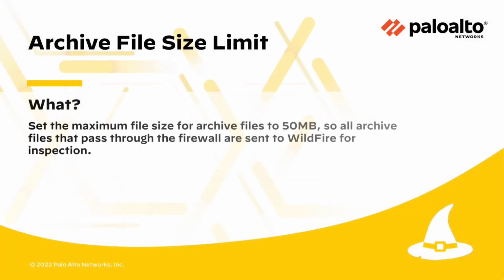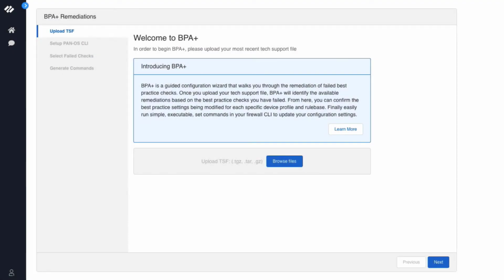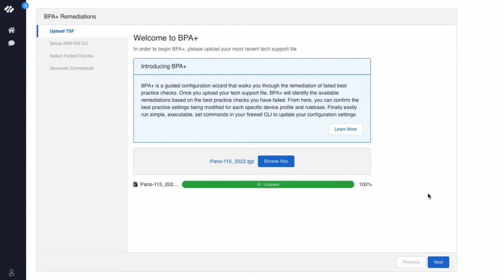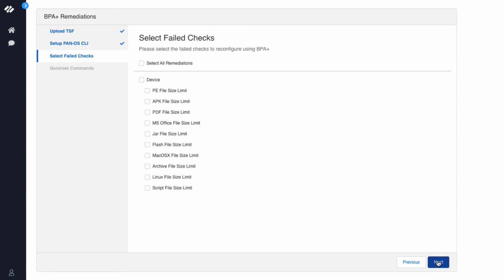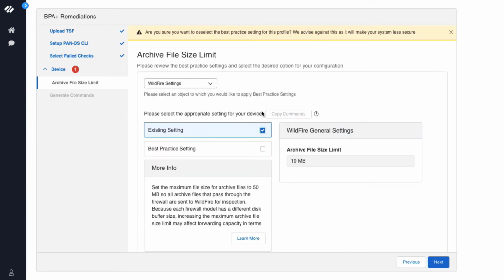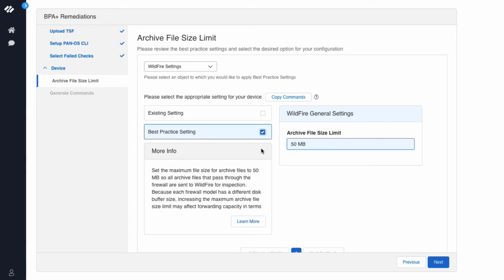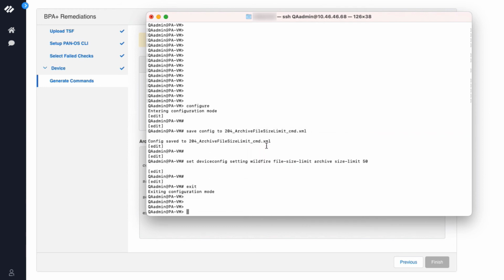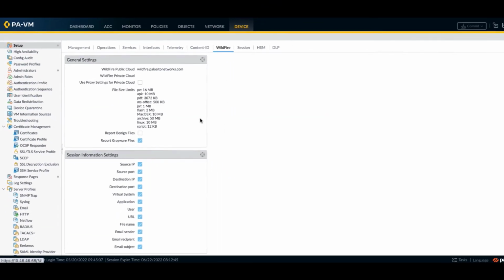BPA+ Archive File Size Limit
Set the maximum file size for archive files to 50 MB so all archive files that pass through the firewall are sent to WildFire for inspection.

Because each firewall model has a different disk buffer size, increasing the maximum archive file size limit may affect forwarding capacity in terms of the number of files the firewall can forward, so it's possible that not all files would be forwarded to WildFire if multiple big zero-day files are processed at same time. You can tune the maximum size setting and observe whether there's enough buffer space to handle a higher limit.

***LEARN MORE***